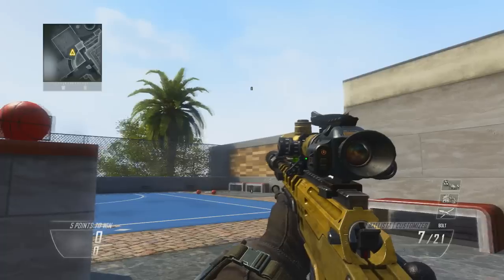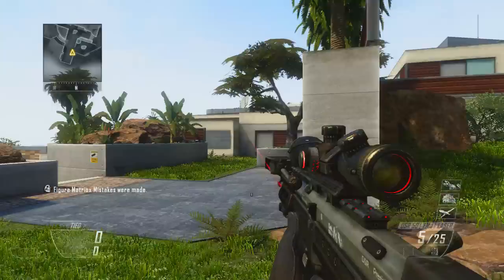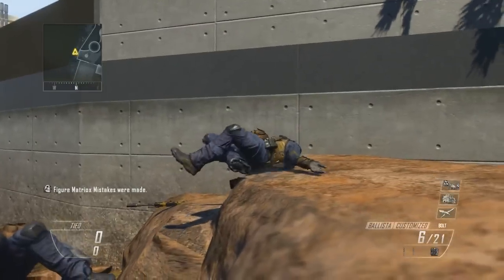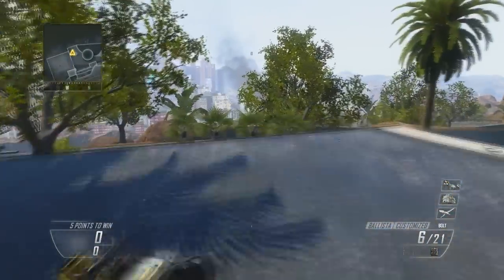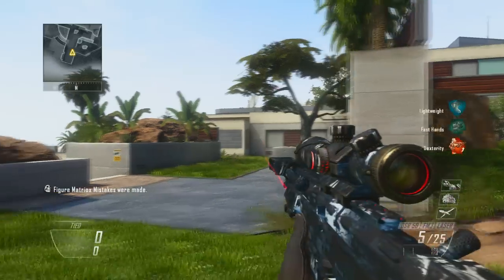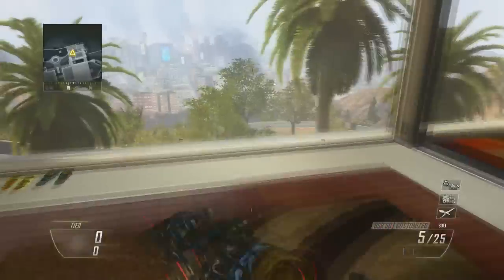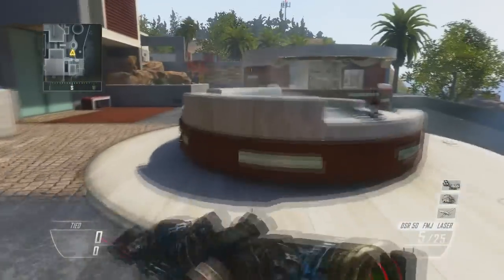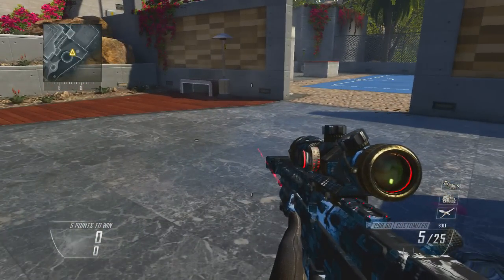BO2 Ghosts camo tutorial 2015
►COMMENT! Your thoughts on the video!